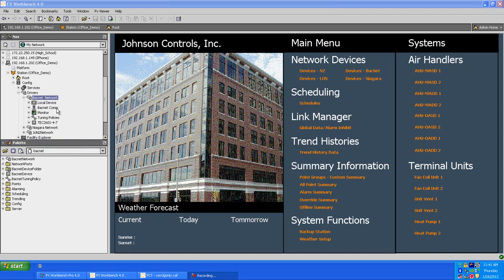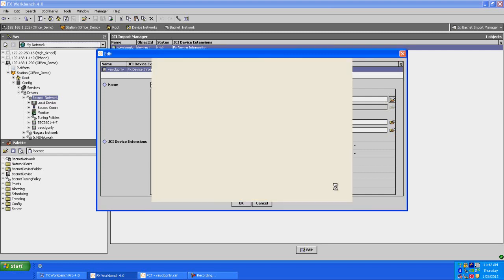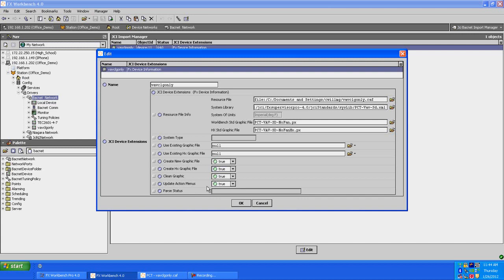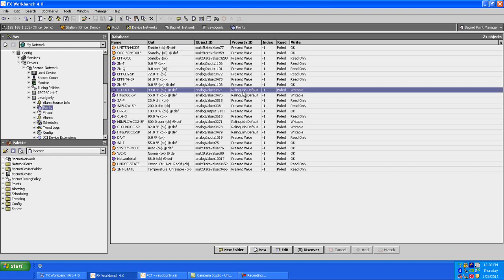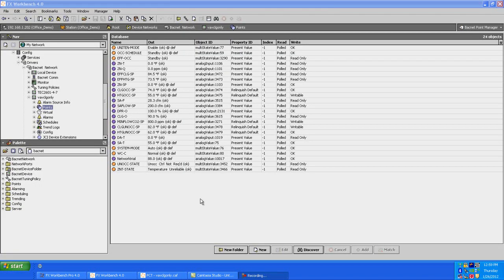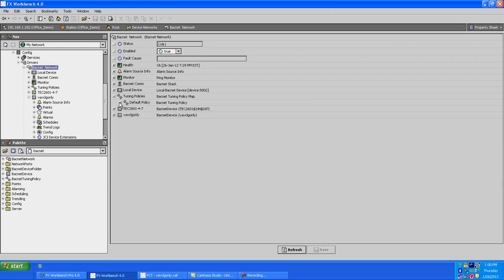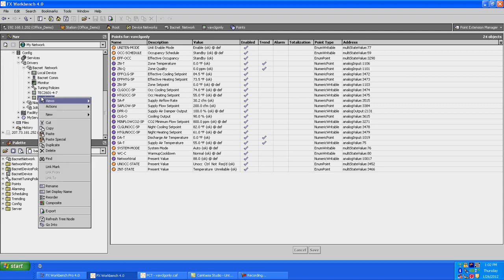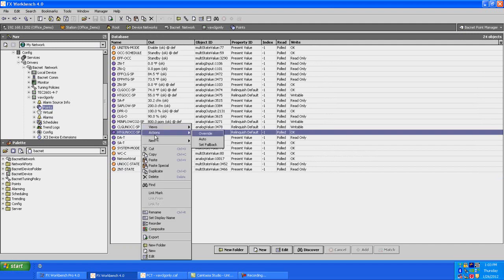FX Workbench Device Import 2 Assisted Importing of BACnet FX PC Devices 720p 30fps H264 192kbit AAC